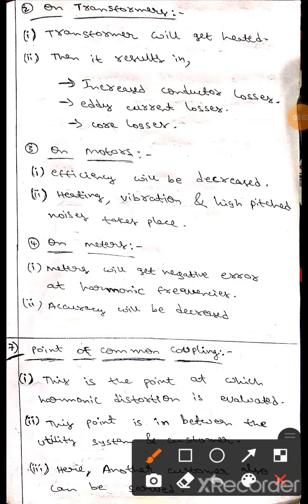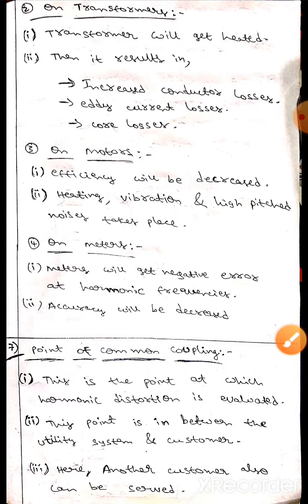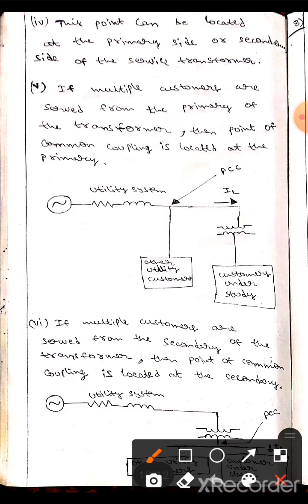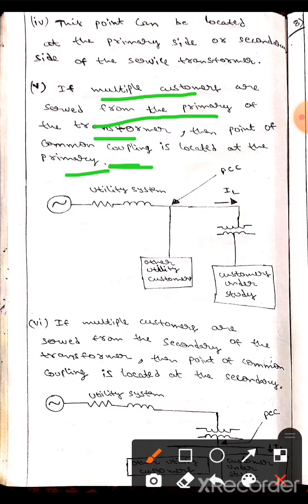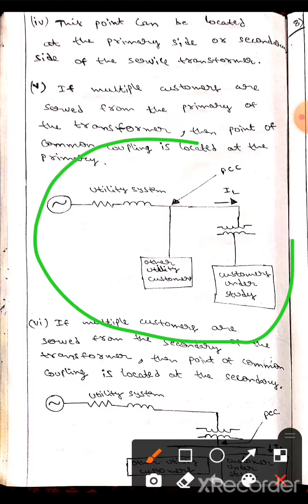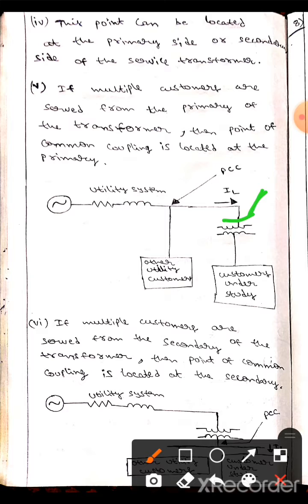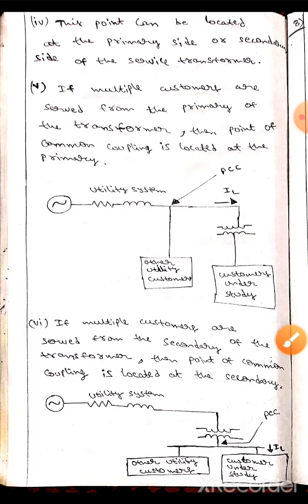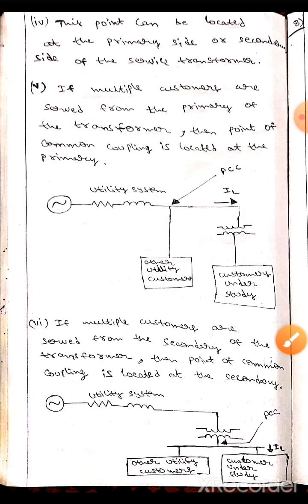Point Of Common Coupling (Harmonic Distortion)